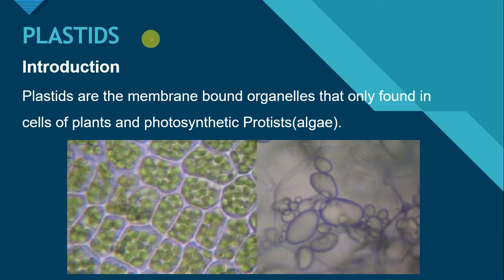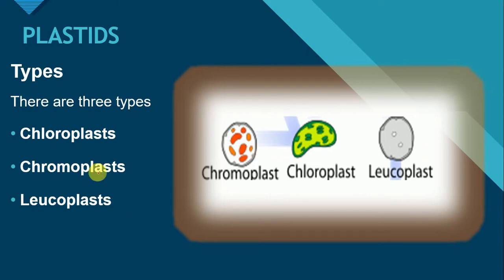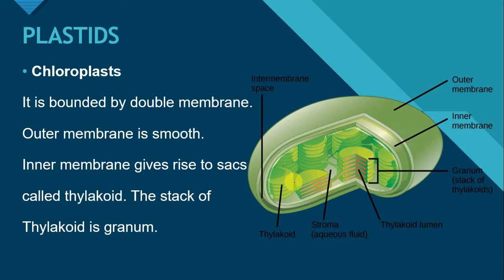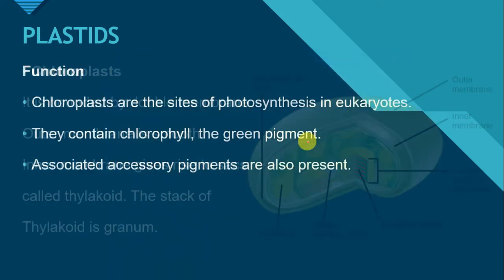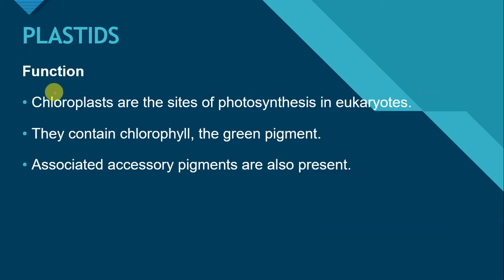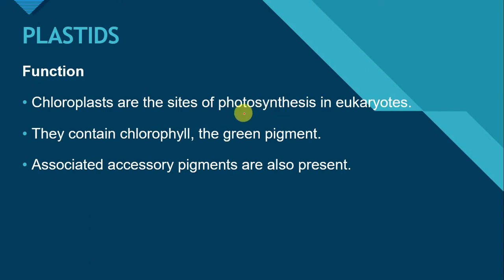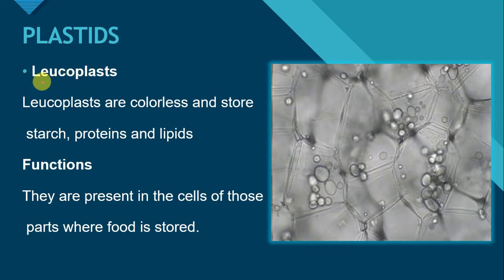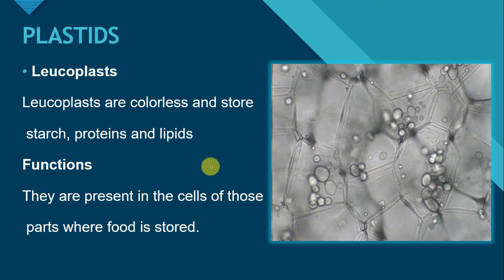Plastids | Chloroplast, Chromoplast, Leucoplast | 9th Biology Ch:3 | The Cell | New Book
Learn about Plastids from Class 9 Biology Chapter 3 – The Cell according to the New Book syllabus.
This animated lesson explains types, structure, functions and importance of plastids in plant cells.

Topics Covered:
✔ What are Plastids?
✔ Types of Plastids
— Chloroplast (Photosynthesis)
— Chromoplast (Pigments & Color)
— Leucoplast (Storage)
✔ Structure of Chloroplast (Thylakoids, Grana, Stroma)
✔ Function in Plant Cells
✔ Plastids vs Animals (Absent in Animals)

This video is ideal for:
➡ Class 9 Biology Students
➡ New Book Syllabus
➡ Exam Preparation + Concept Building
➡ Teachers + Tuition Classes
📘 Subject: Biology
📗 Class: 9
📕 Chapter: 3 — The Cell
📚 Topic: Plastids
🔖 Board: New Book (Latest Curriculum)